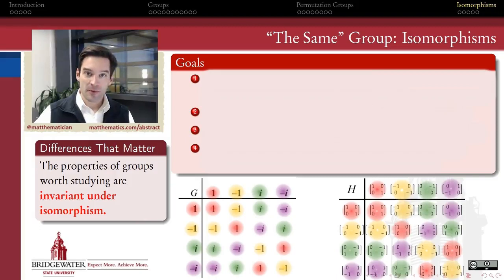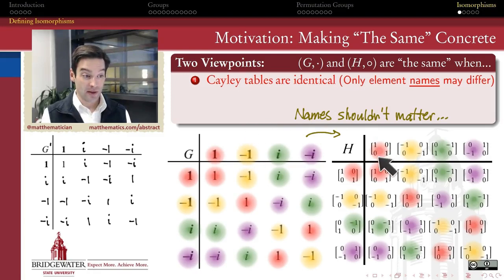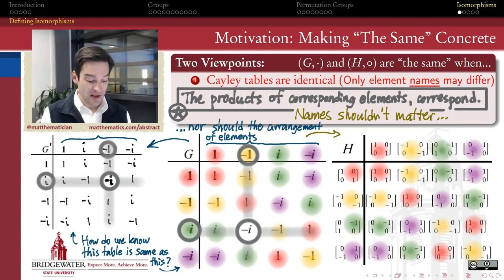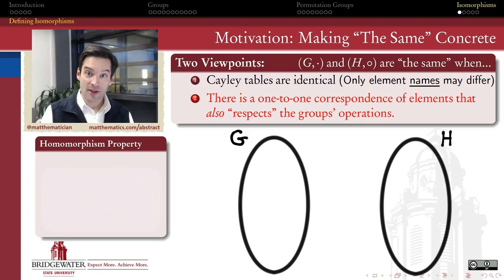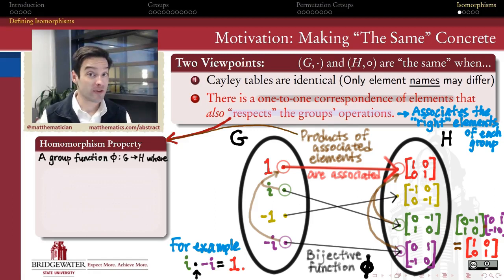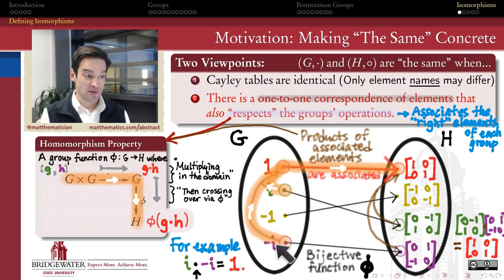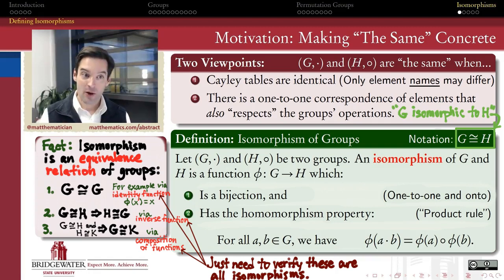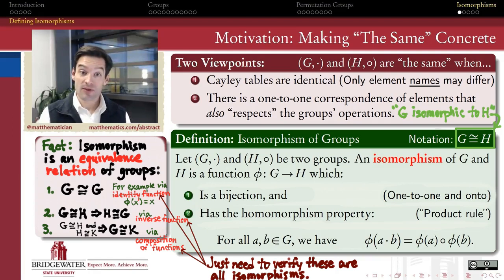301.6B Definition of Isomorphism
Isomorphisms testify to the "sameness" of groups and their elements. That requires two things: that the sets of elements are the same (ƒ must be a bijection) and that they behave the same under the groups' operations (ƒ must have the homomorphism property).